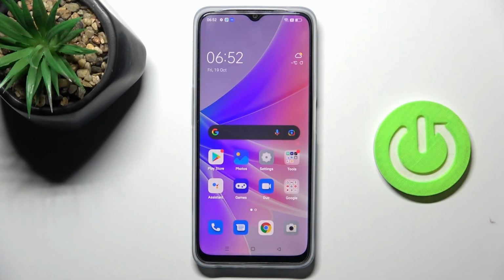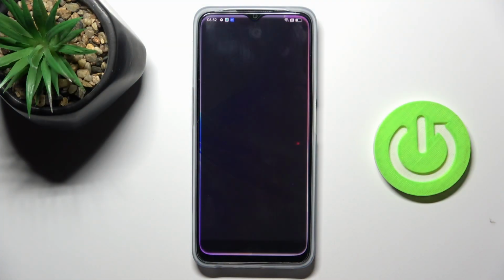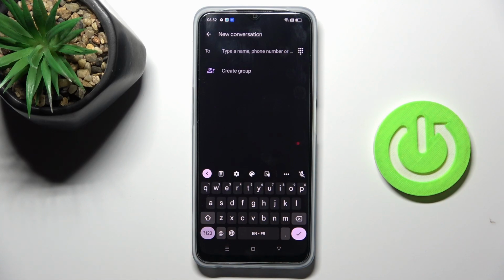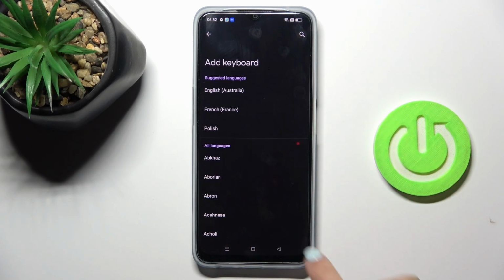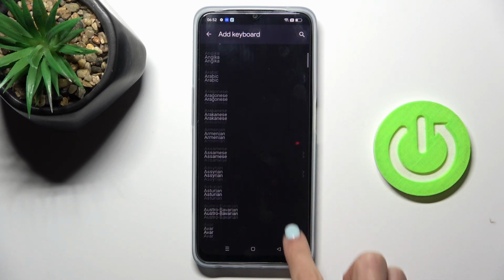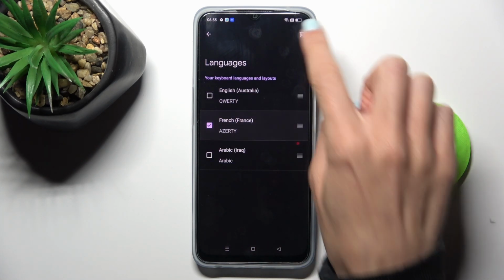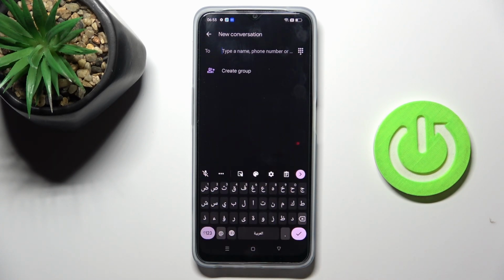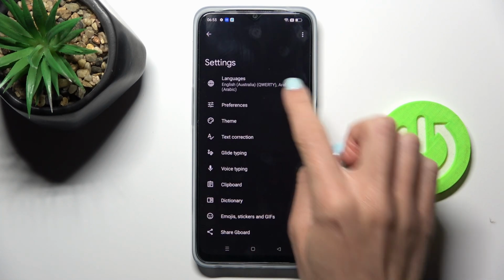How to Change Keyboard Language on OPPO A77 5G?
In this tutorial video, you will learn how to change the keyboard language on your OPPO A77 5G smartphone. You will discover the steps to switch the language used for your device's keyboard, allowing you to type in different languages and communicate more effectively in your preferred language.

How to switch language settings for the keyboard on OPPO A77 5G?
How to set a different language for the keyboard on OPPO A77 5G?
How to modify keyboard language on OPPO A77 5G?